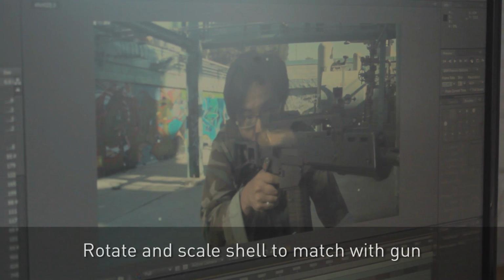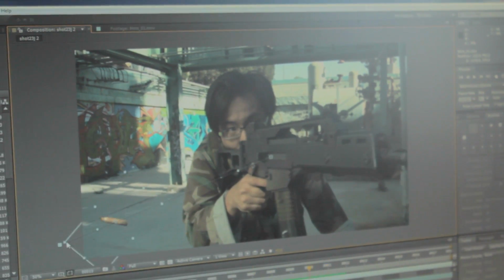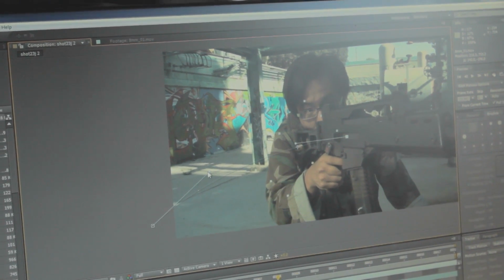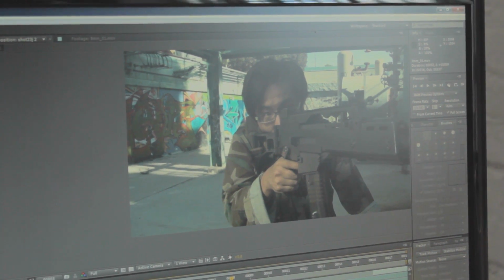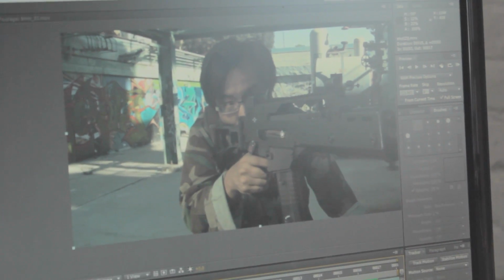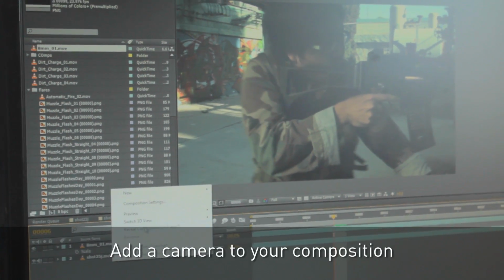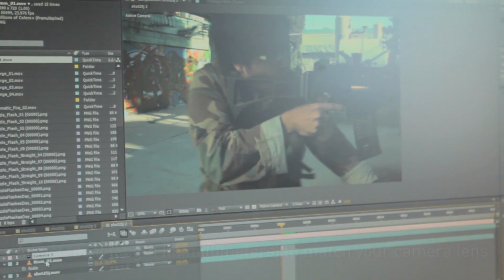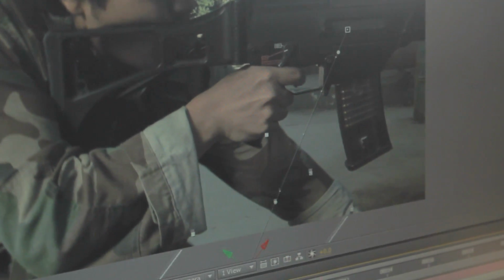Gun Sound FX and Bullet Shells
As promised on twitter by Brandon, here is the tutorial on how to do bullet shells.